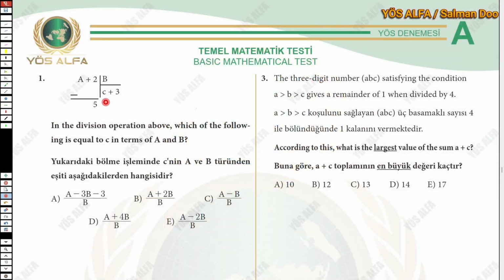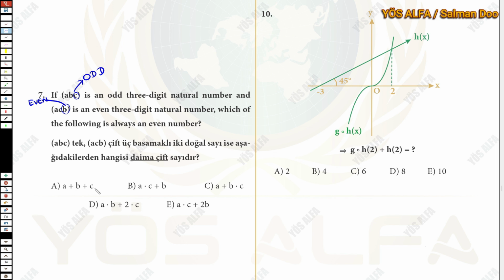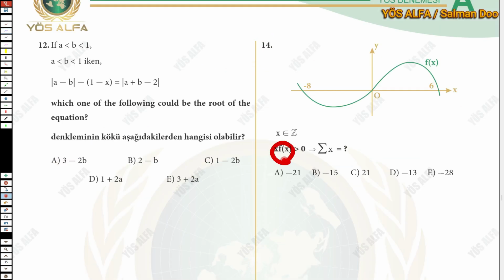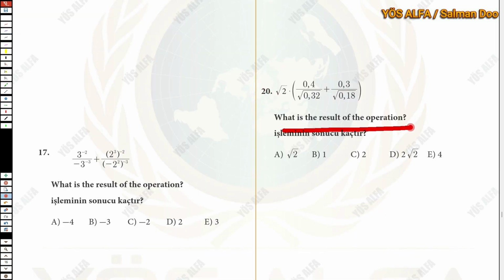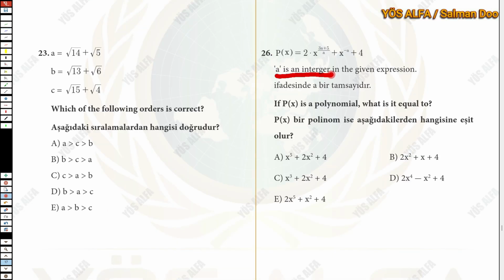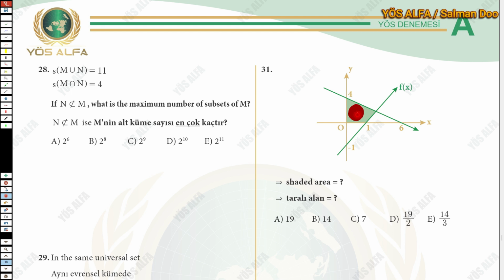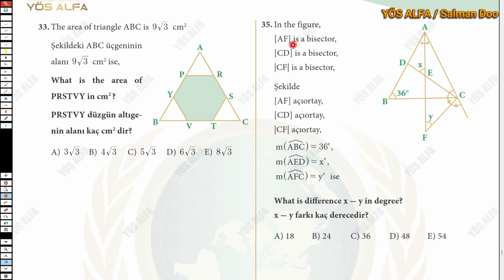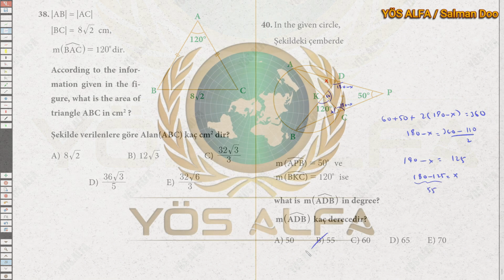TR-YÖS FREE TRIAL SERIES – YÖS ALFA 5th TRIAL BASIC MATHEMATICAL TEST SOLUTION / ENGLISH EXPLANATION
YÖS ALFA is here to support you during your TR-YÖS preparation! With the 2024 TR-YÖS exam being challenging, a serious preparation process is necessary. As YÖS ALFA educational institution, we offer online and free support to turn this process into an opportunity. Join our Telegram group and take advantage of our free resources.

0:00        Intro
00:24 Math Q1
00:55 Math Q2
02:12 Math Q3
03:16 Math Q4
04:06 Math Q5
04:49 Math Q6
05:09 Math Q7
05:59 Math Q8
06:25 Math Q9
07:11 Math Q10
08:21 Math Q11
08:59 Math Q12
09:54 Math Q13
10:56 Math Q14
12:46 Math Q15
13:19 Math Q16
13:59 Math Q17
14:21 Math Q18
15:05 Math Q19
16:04 Math Q20
16:59 Math Q21
17:47 Math Q22
18:58 Math Q23
19:51 Math Q24
20:22 Math Q25
21:07 Math Q26
22:01 Math Q27
23:33 Math Q28
24:45 Math Q29
25:45 Math Q30
26:11 Math Q31
28:05 Math Q32
29:14 Math Q33
30:51 Math Q34
31:41 Math Q35
32:46 Math Q36
33:40 Math Q37
34:14 Math Q38
35:18 Math Q39
35:50 Math Q40